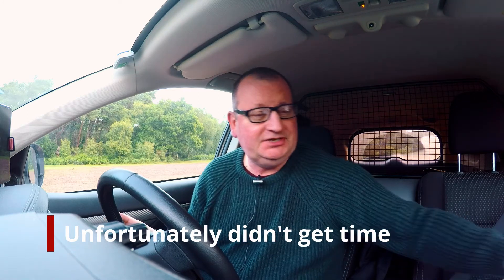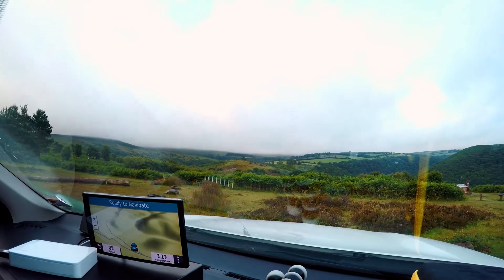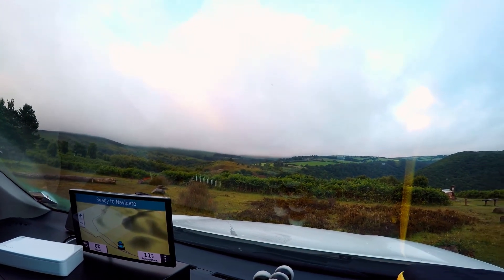06 nanoVNA Saver Software & CB Aerial Tuning PT2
Took a trip to Dunkery Beacon in Somerset near to Porlock & Minehead up in the hills to set up the Sirio 5000 with the nanoVNA Saver software on the laptop.  Watch me faff around lengthening and shortening the antenna and the effects on the SWR / Bandwidth.